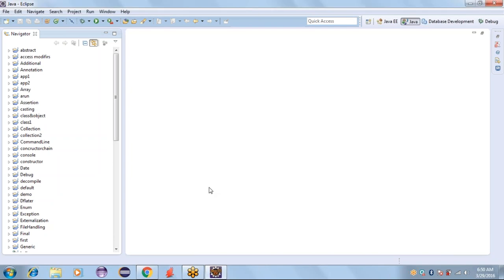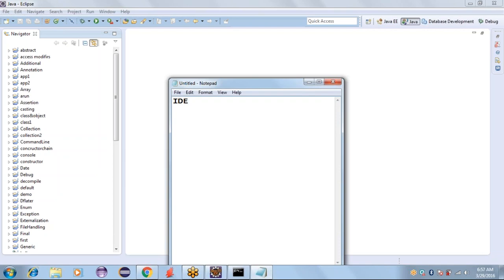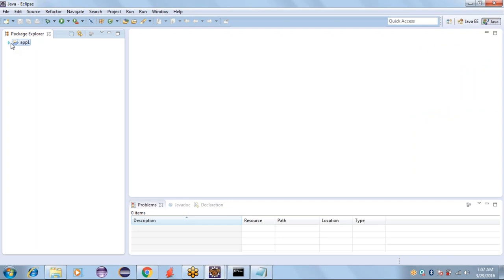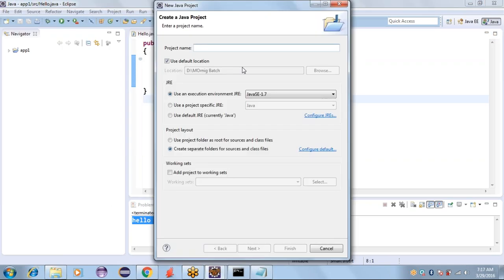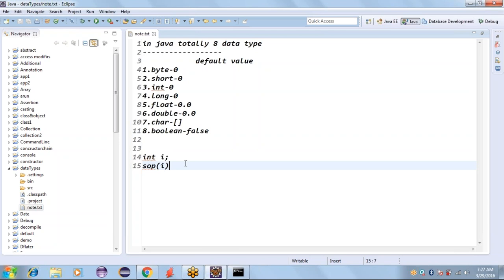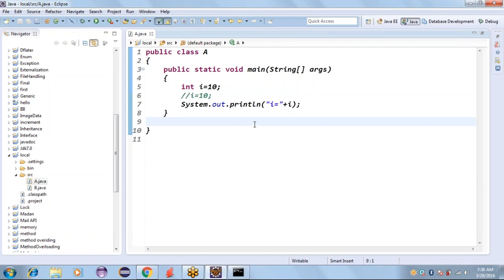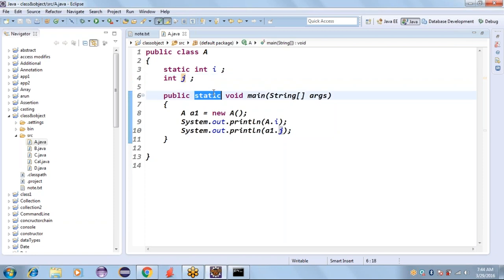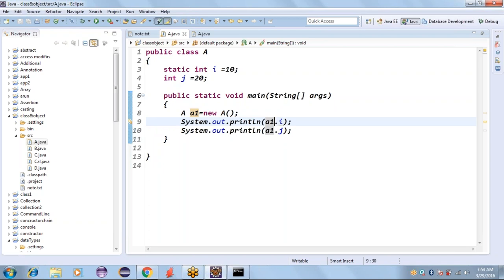java first class data types and class and object